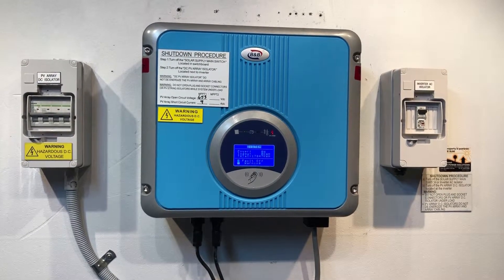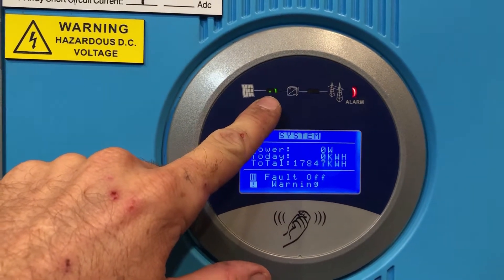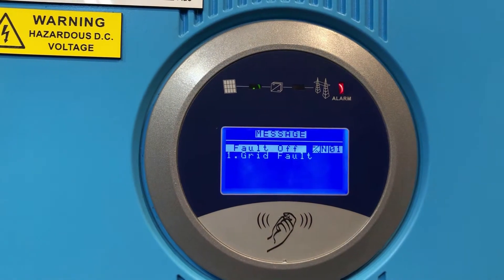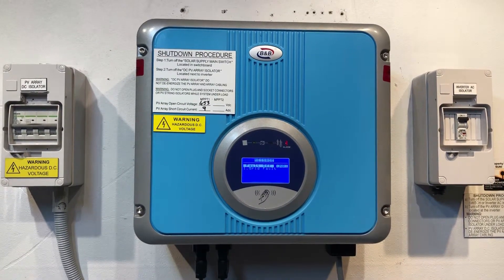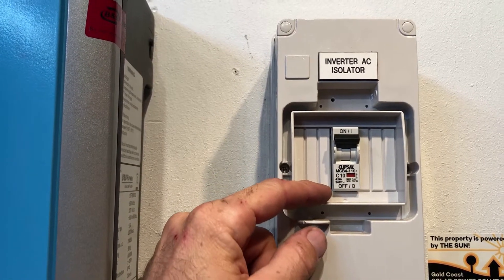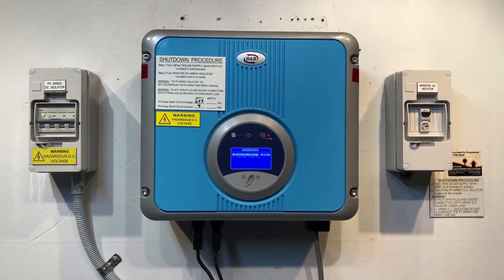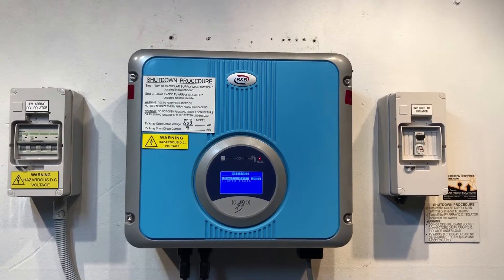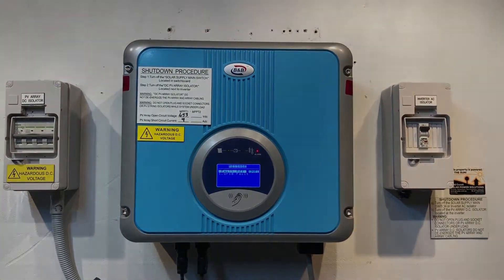B&B Solar Inverter Grid Fault Error Message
Is your B&B solar inverter displaying a Grid Fault Error Message? If so your inverter isn't working, check out this video to see what you can do about it.